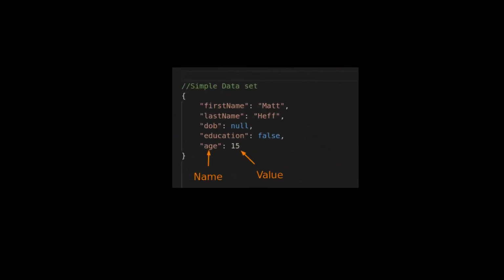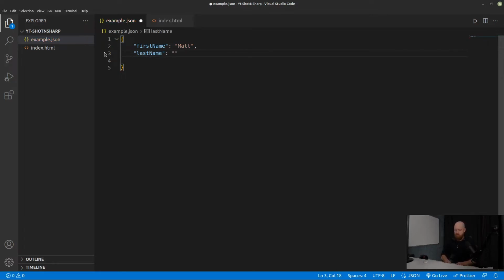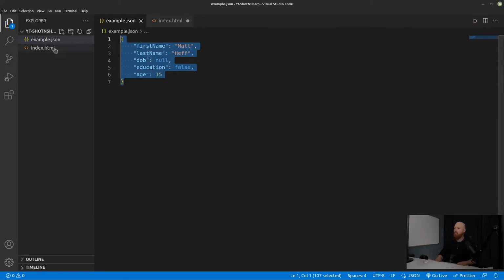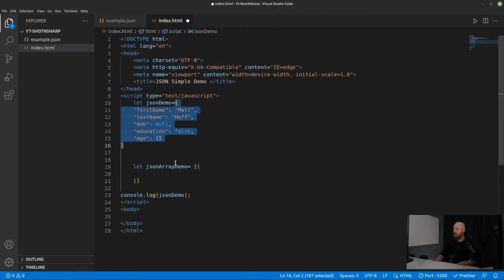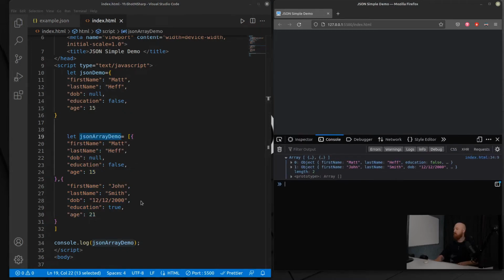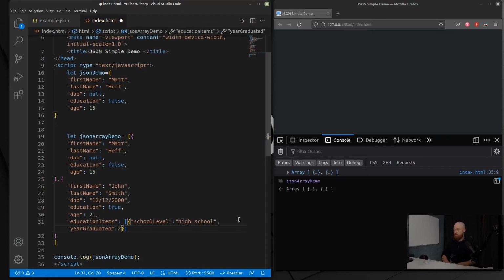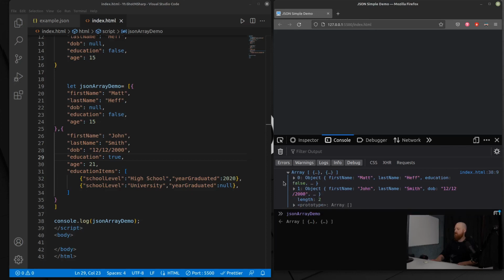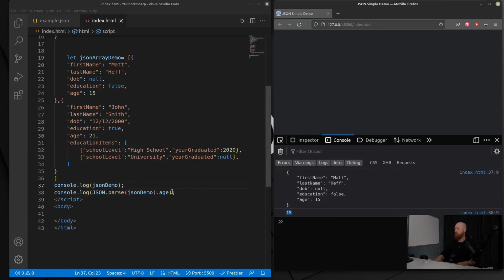What is JSON?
A succinct look at JSON, what it is, how to use it and a little bit of code play to show it in action